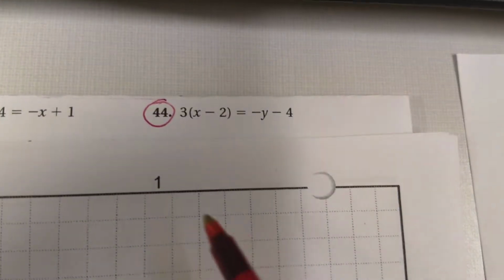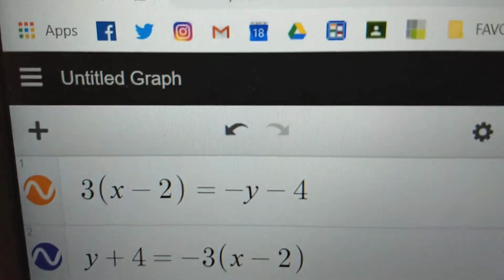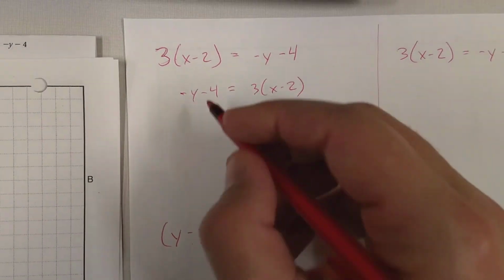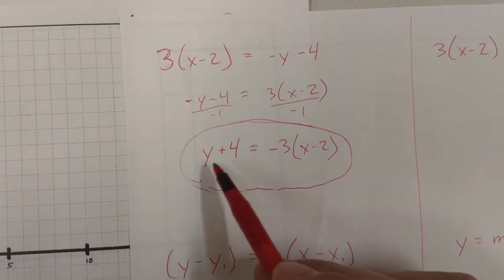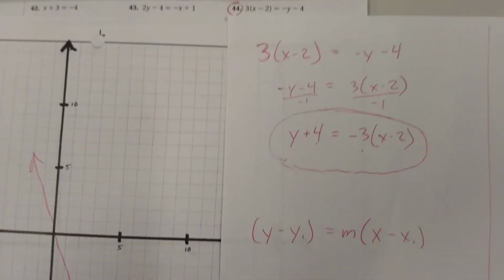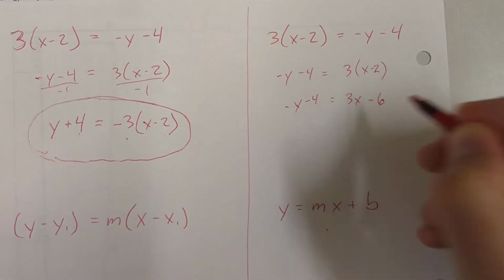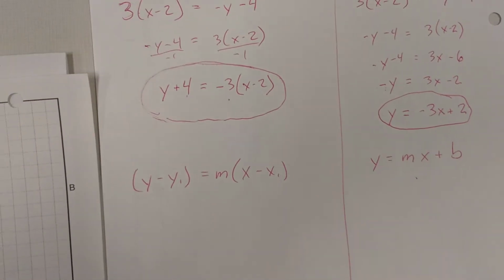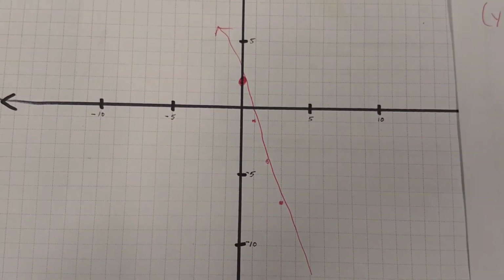4E - p.185 #44 - Graphing Equations